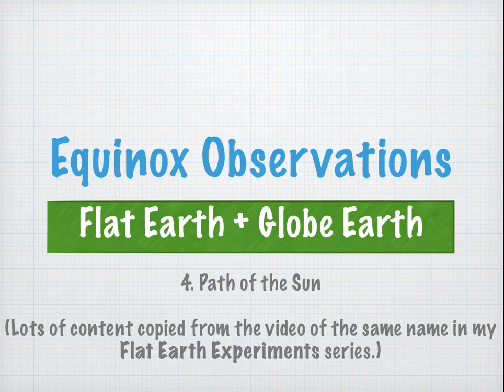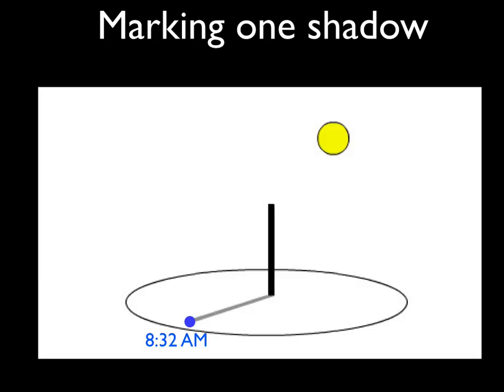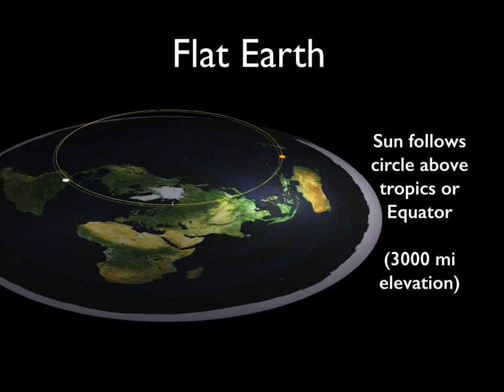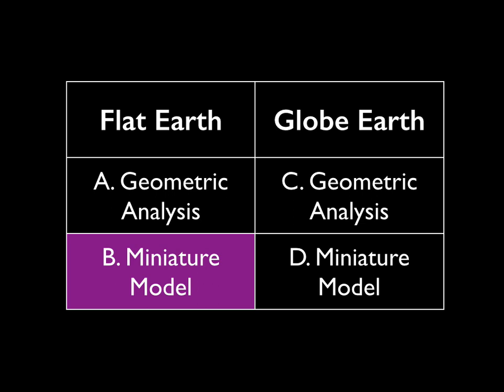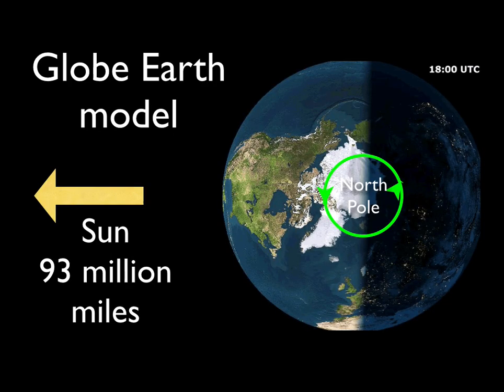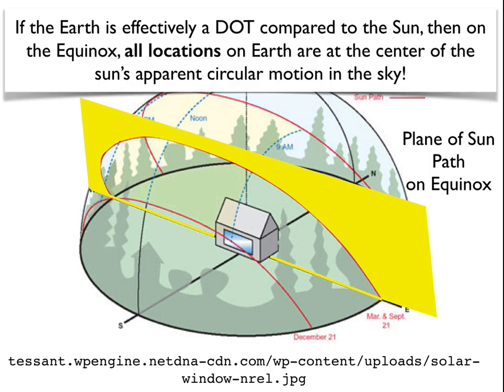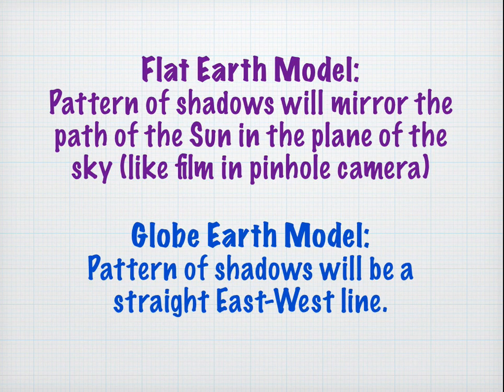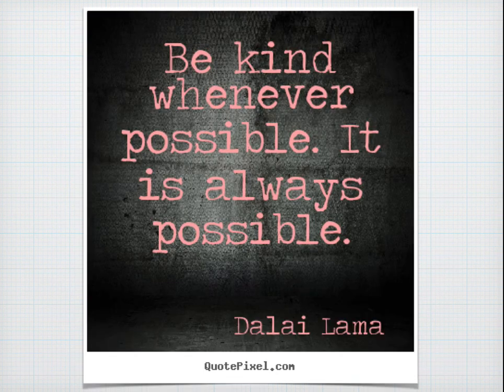Equinox Observations: Path of the Sun: Flat Earth + Globe Earth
In this video we'll teach you how to use a simple Shadow Stick Sundial on the Equinox to help determine the shape of the Earth.